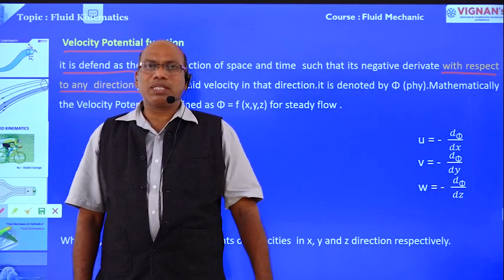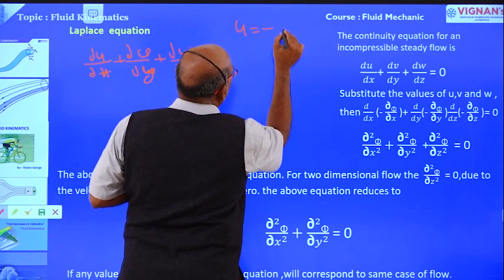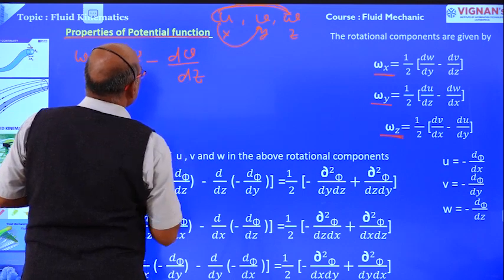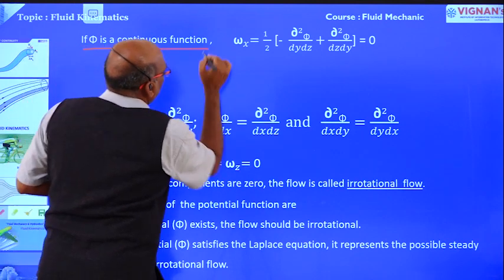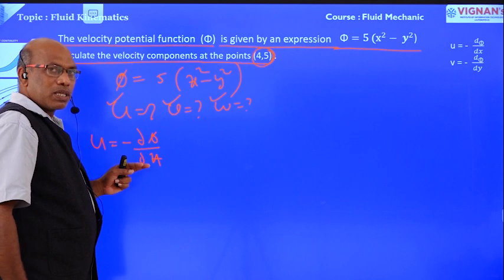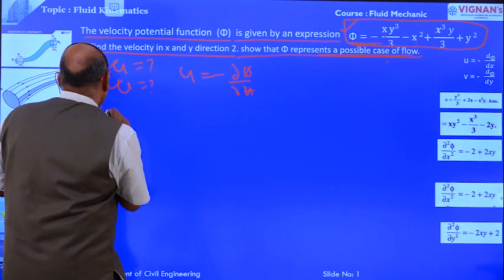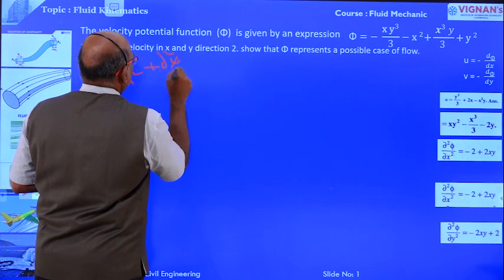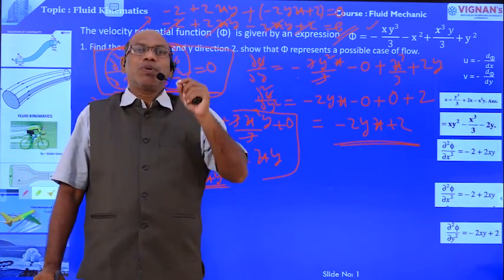Velocity potentional function&Proble